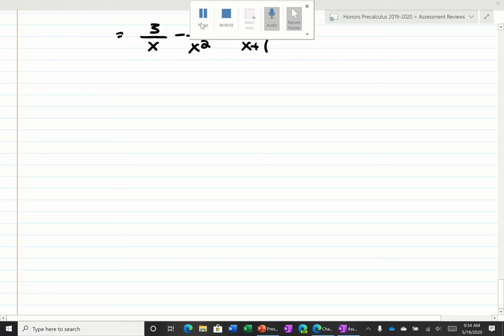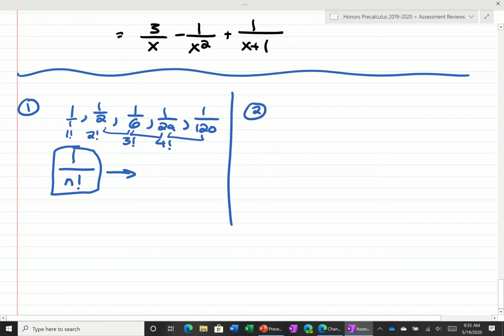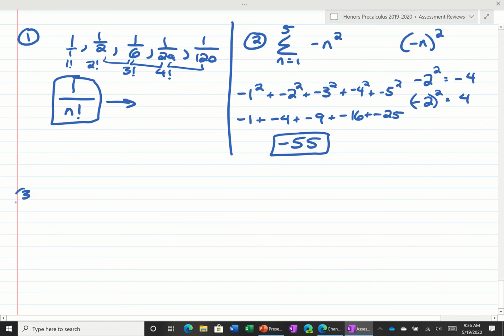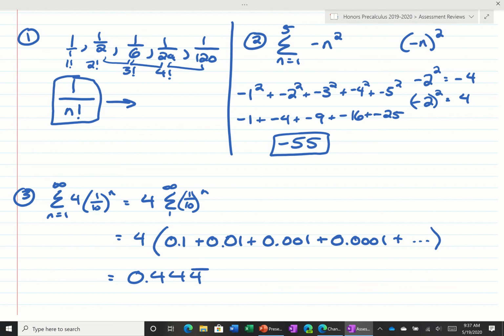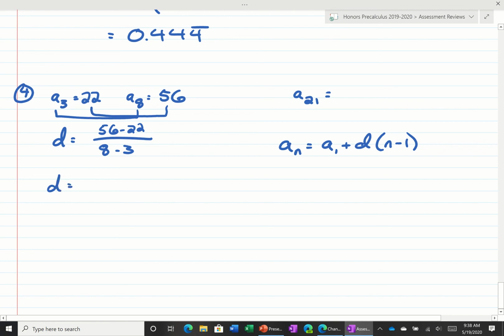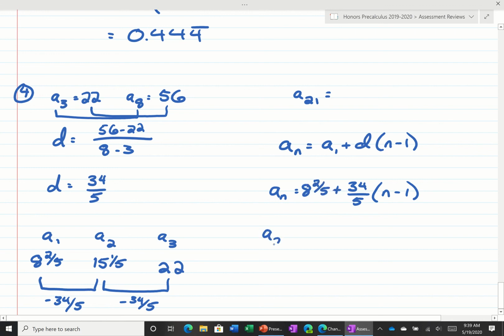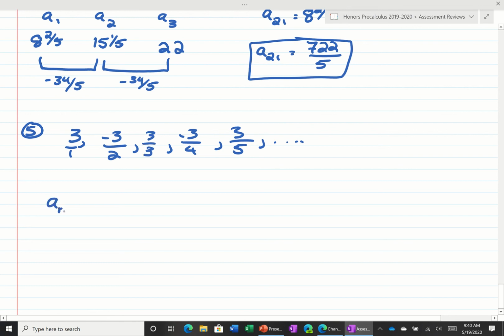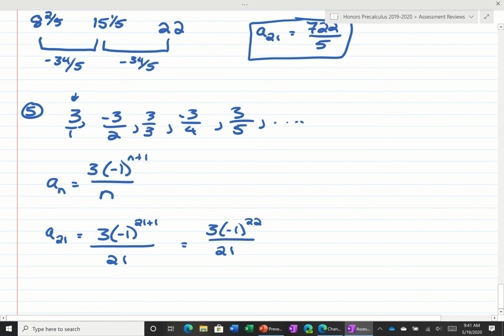PCH 5/29 Quiz Review